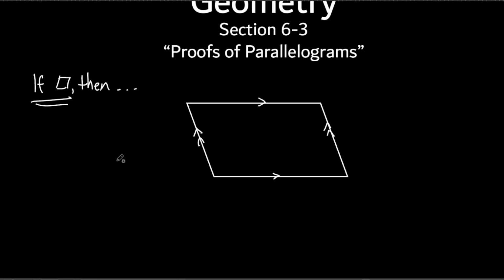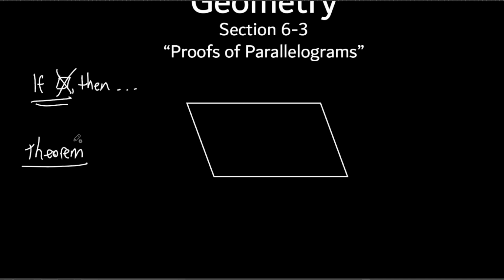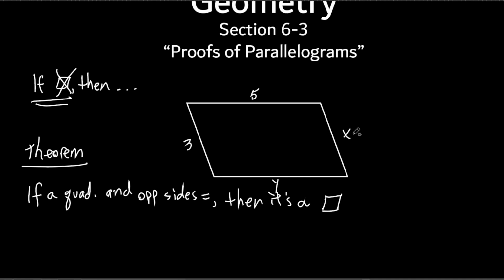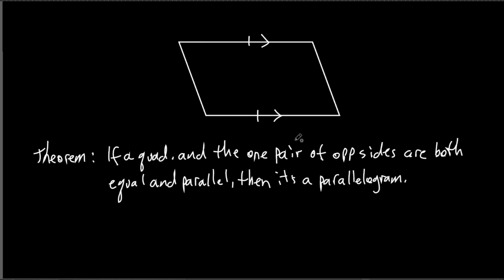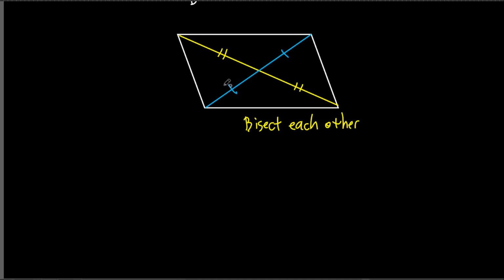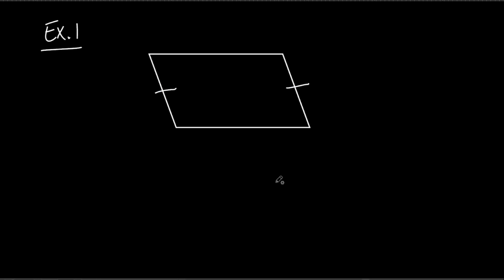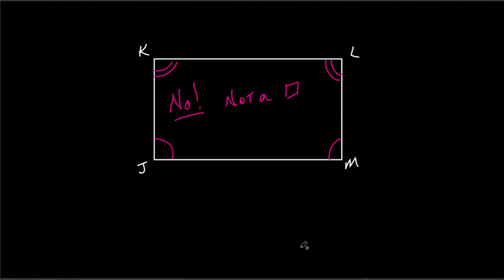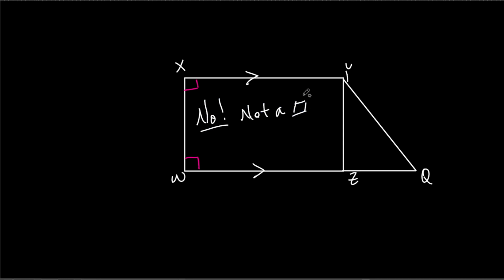CP Geometry Section 6-3 "Proofs of Parallelograms"